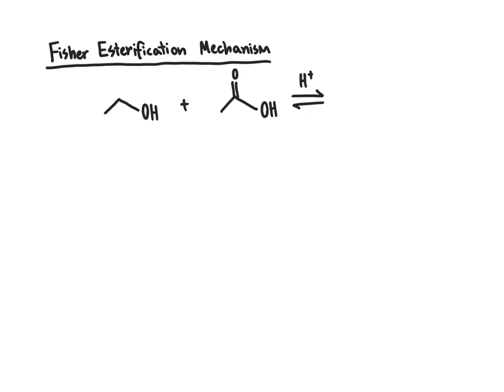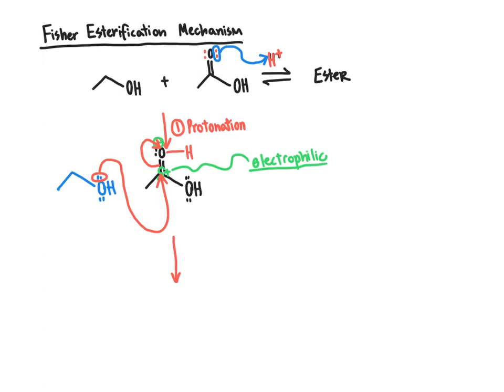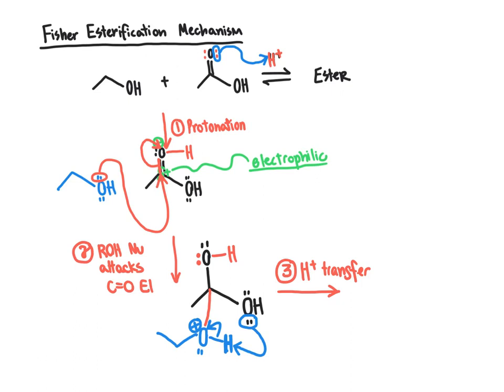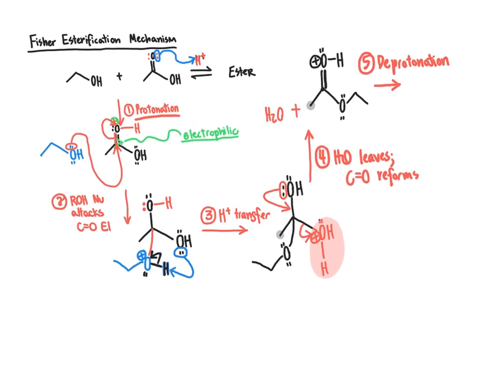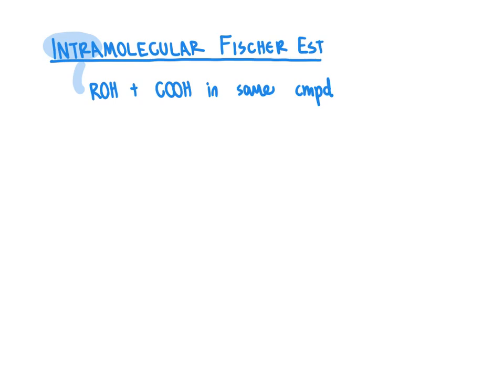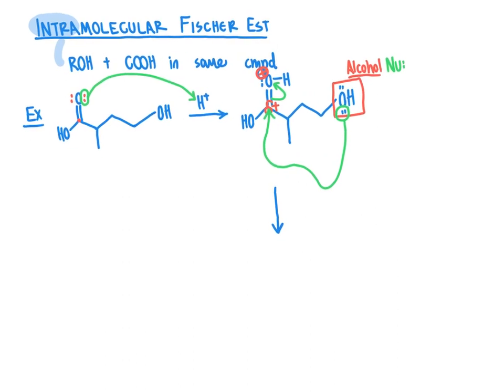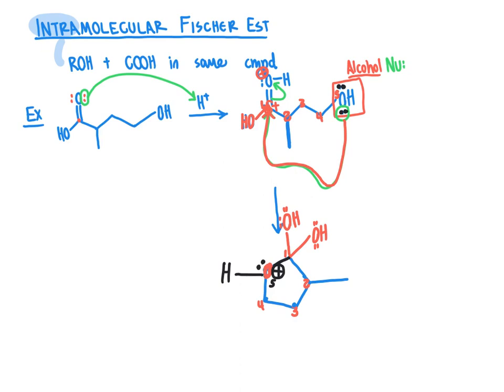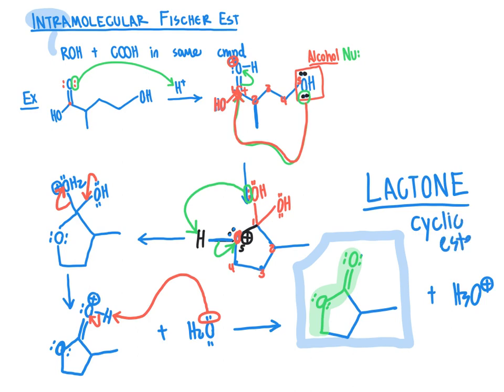94 CHM2210 Fischer Esterification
Discussion of Fischer esterification reaction, including mechanism for inter- and intramolecular reactions.